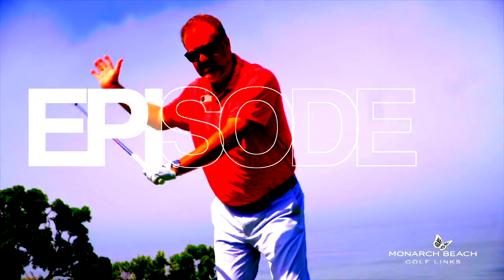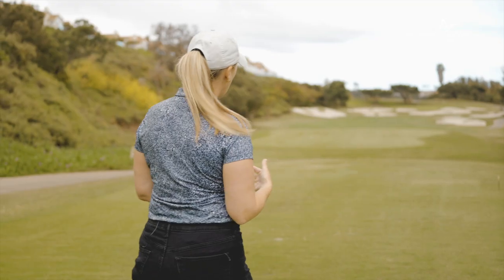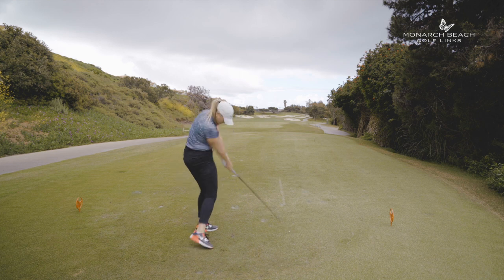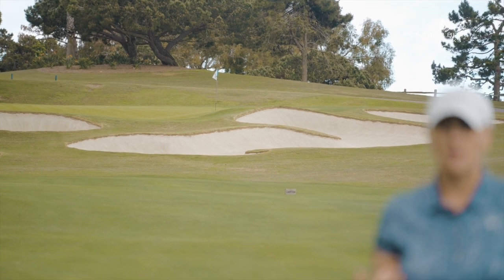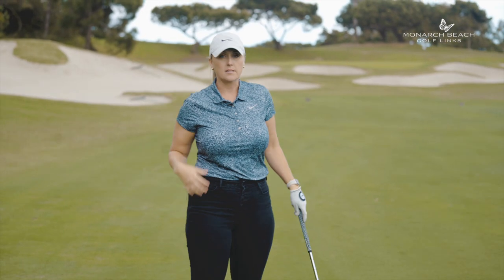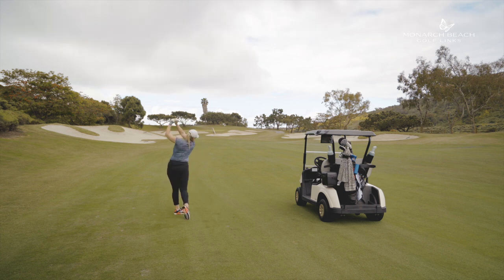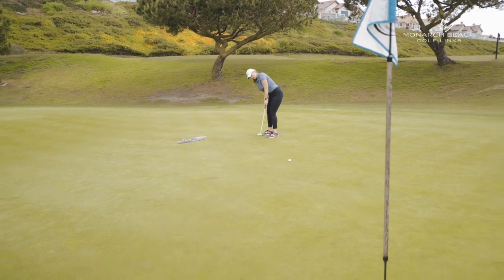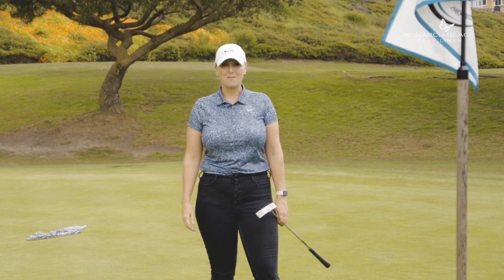How to Play Hole 8 with Jackie - Monarch Beach Monday Mulligan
In this edition of the Monarch Beach Monday Mulligan series, PGA Director of Player Development Jackie Riegle takes on playing hole 8, par 4. If you've been lucky enough to play with us, you probably have a story or three about this par 4. She coaches us on how to choose the correct club off-the-tee as well as on the approach. Pay attention to her mental game tips as well as her club selections!